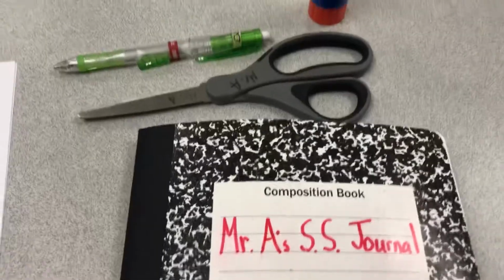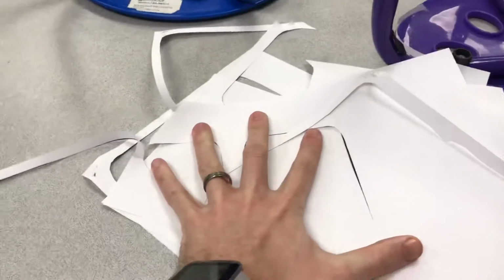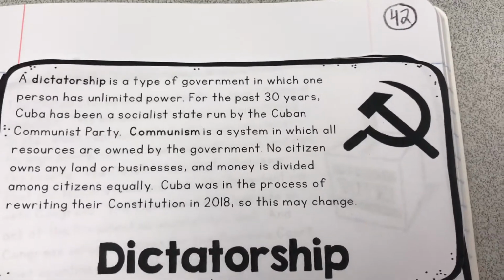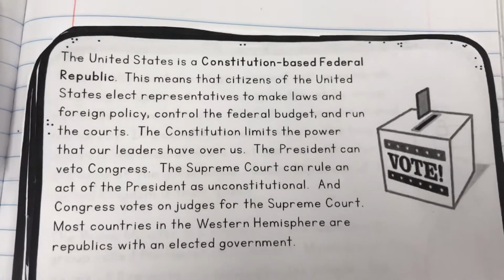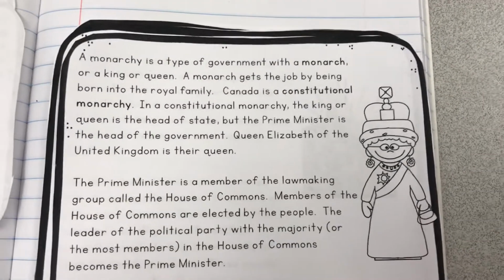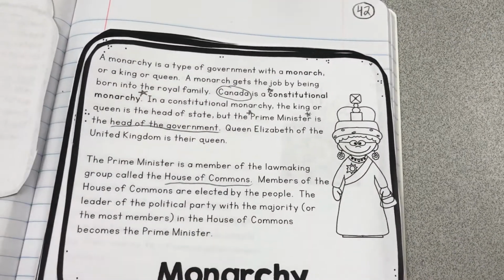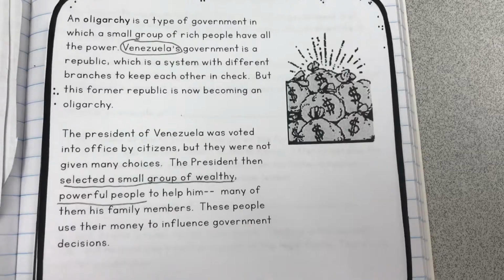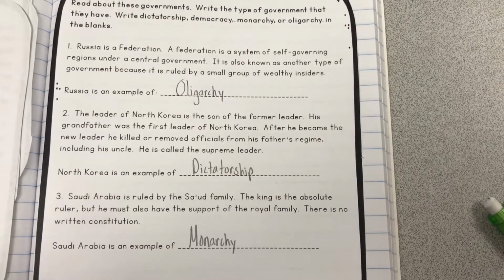Journal Time #12 Government Flipbook